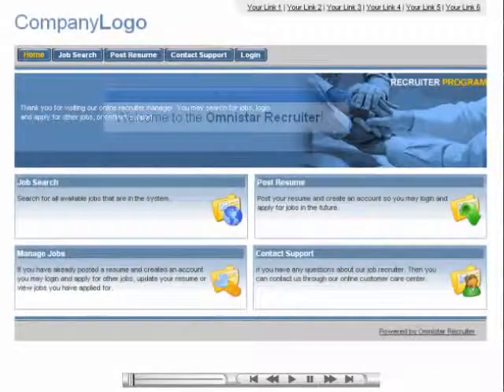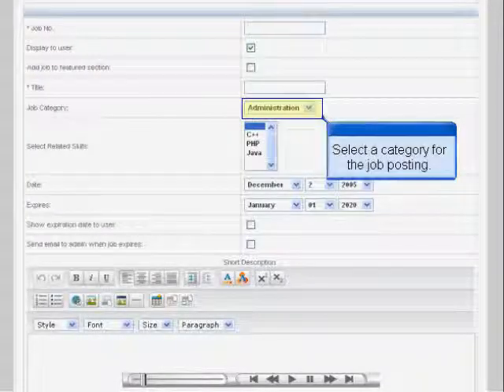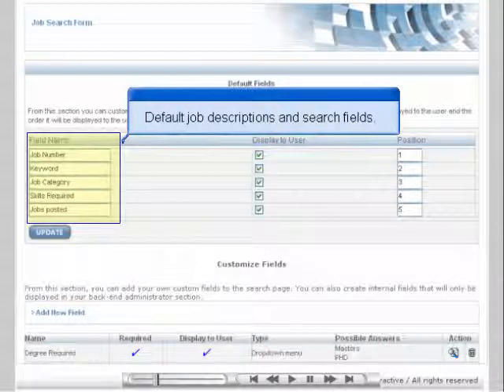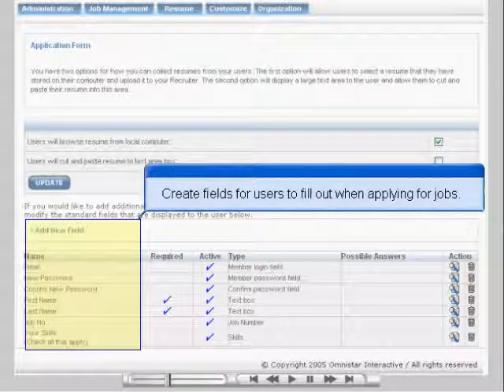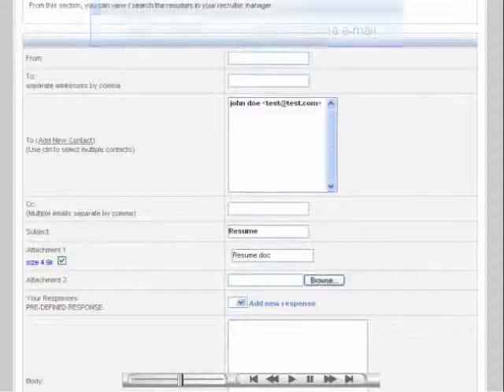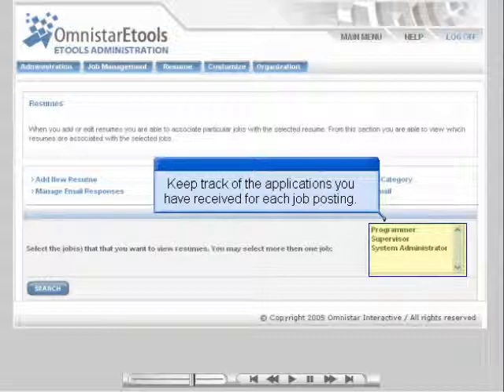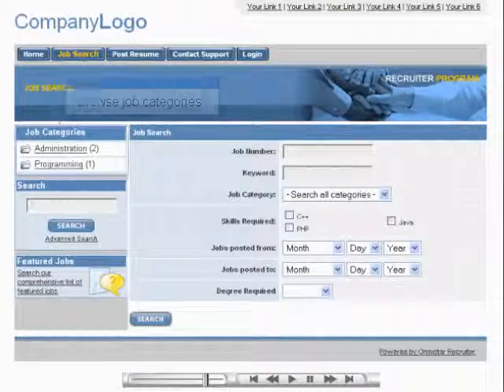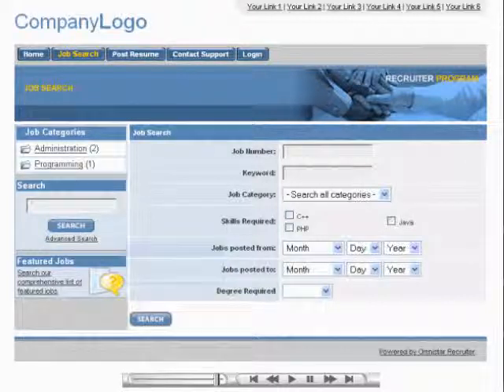Omnistar Recruiter applicant tracking software Demo Video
An introduction to Omnistar Interactive's Recruiter manager software, which allows you to post job listings to your site and accept resumes from applicants